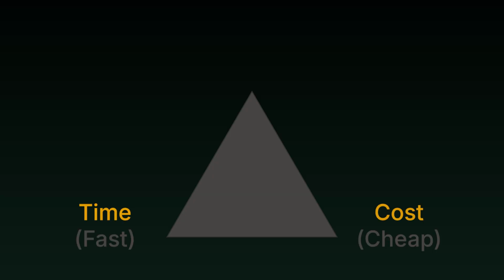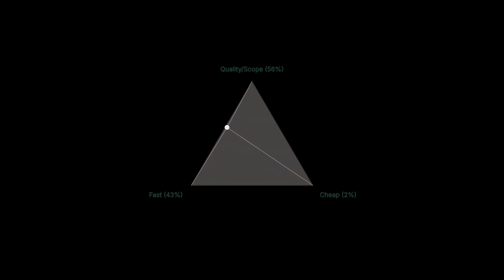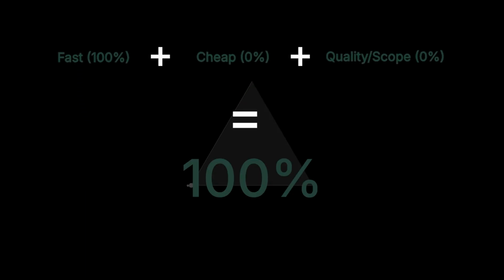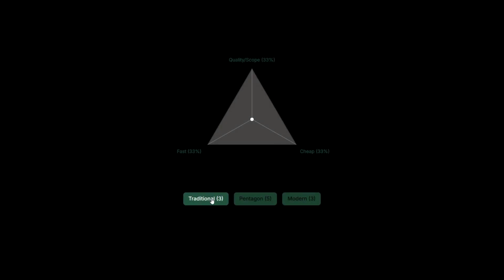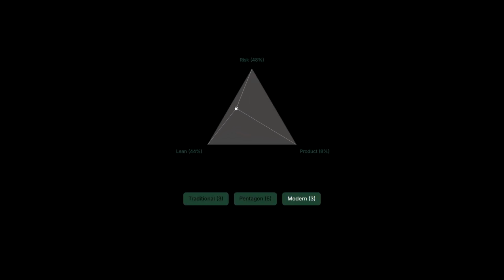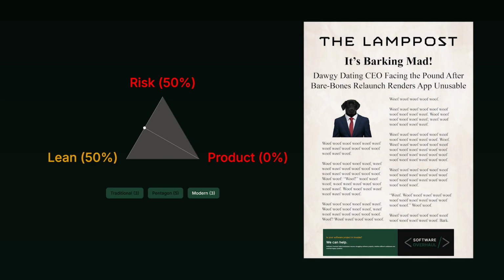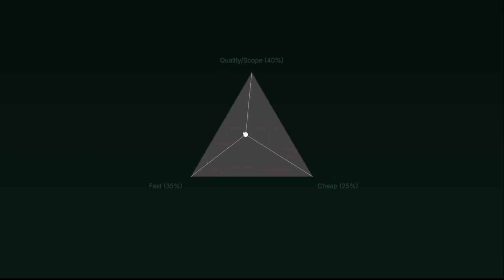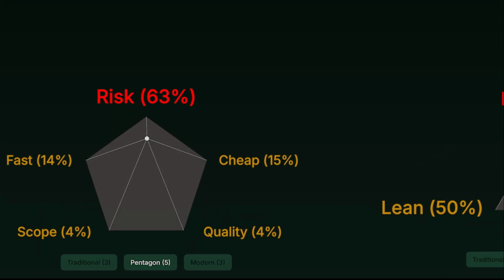The Iron Triangle: Why So Many Projects Fail | Software Overhaul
Time, cost and quality are at the heart of every project. Prioritising one will always affect the others.

In this video, we explain the Iron Triangle, also called the project management triangle or triple constraint. You'll discover why understanding it can make the difference between project success and failure.

If you own a business or make decisions about software/engineering projects, this video is for you.